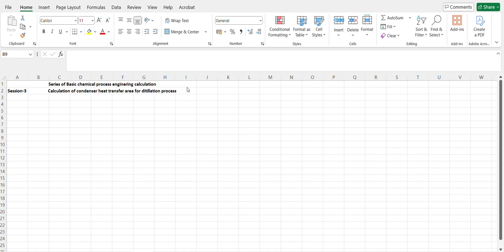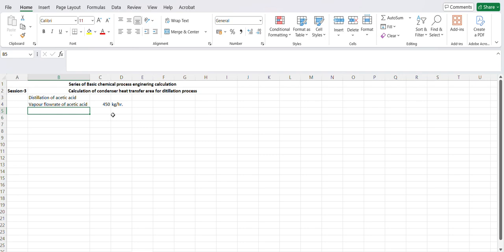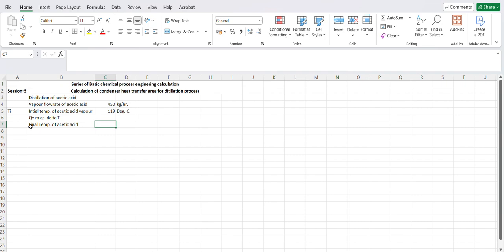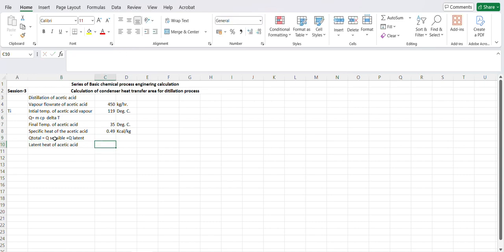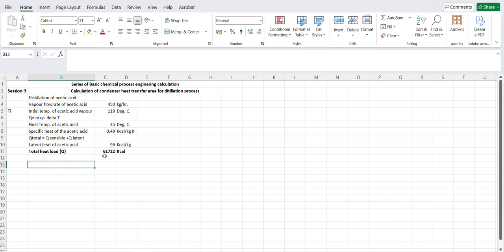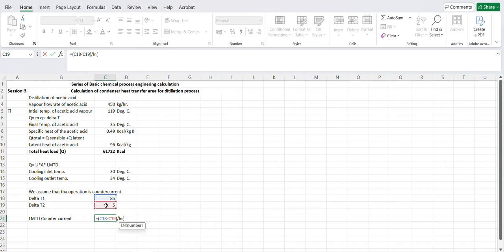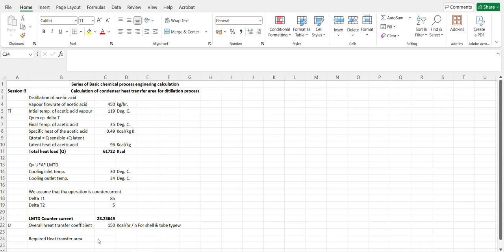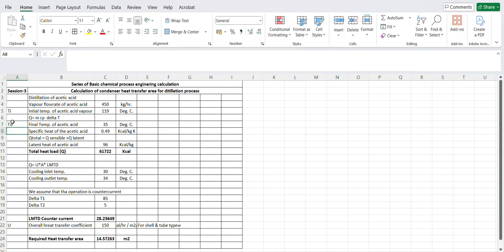Calculation of Heat transfer area of condenser for Solvent recovery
In this session we have explained how to calculate the heat transfer area requirement of condenser in solvent recovery section.